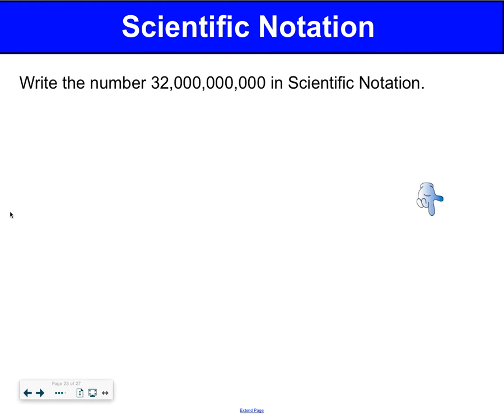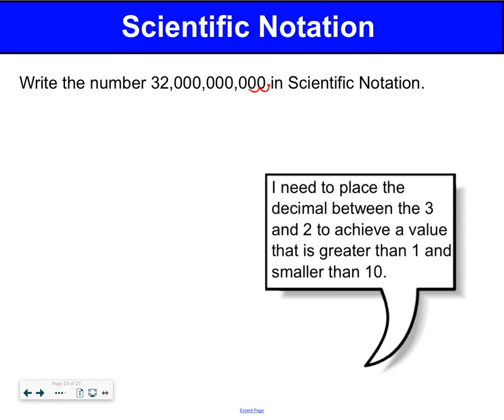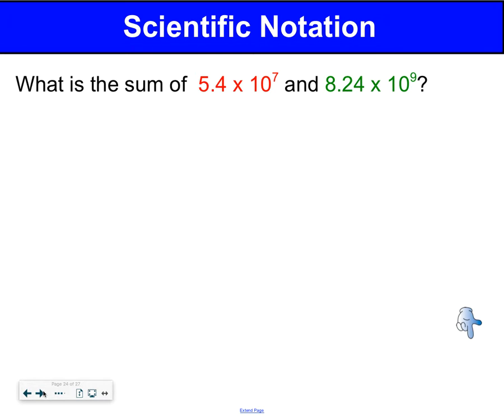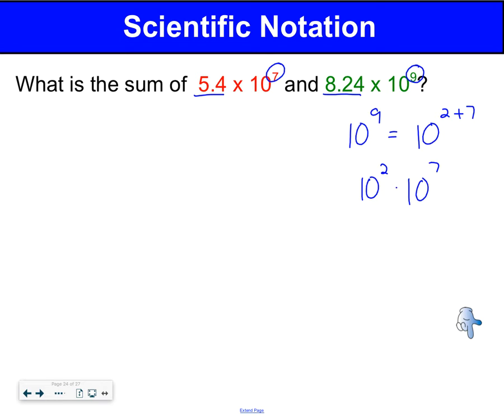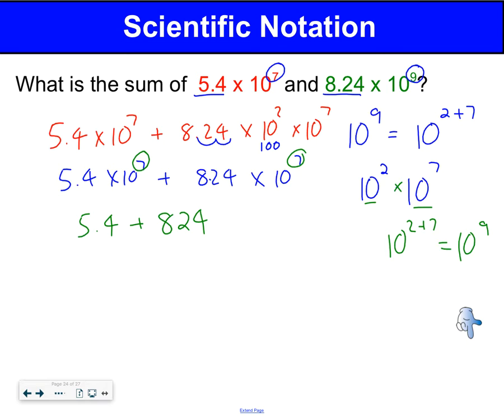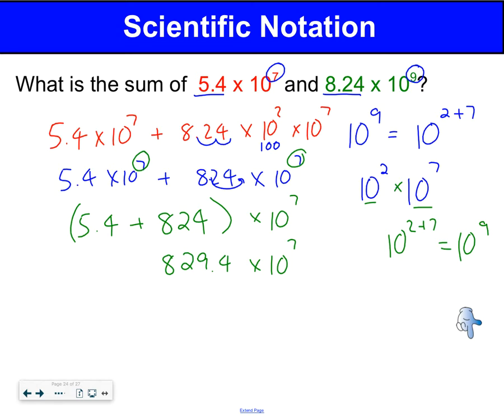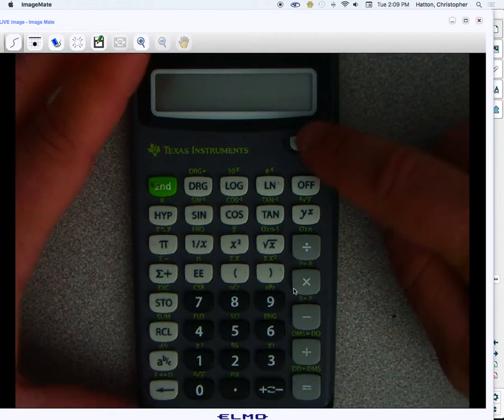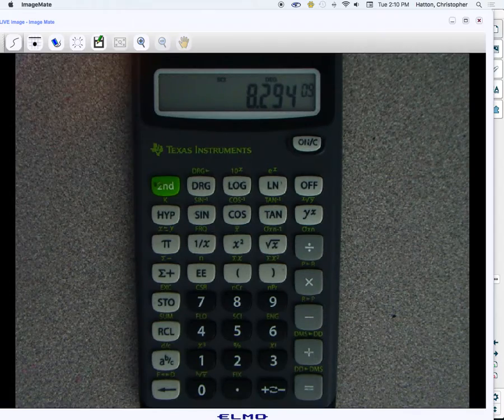M1.L9 Scientific Notation